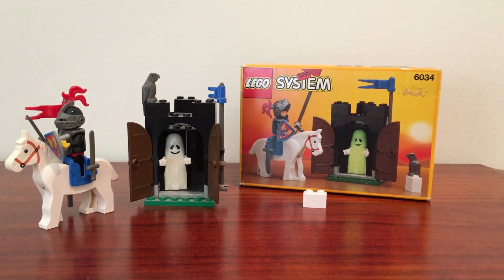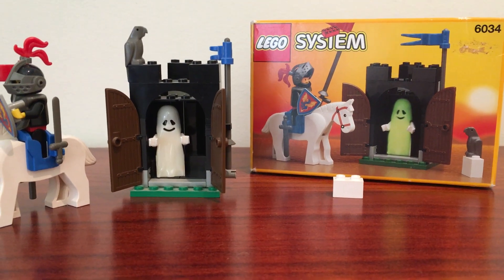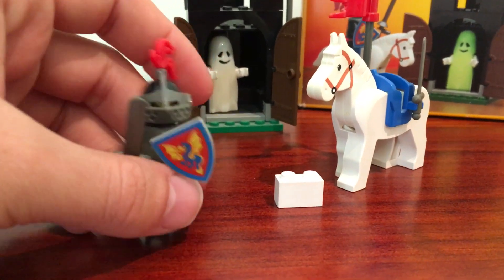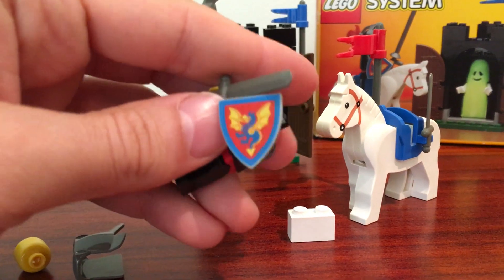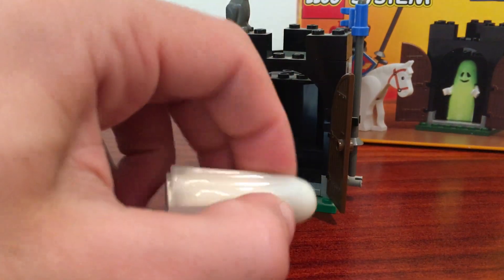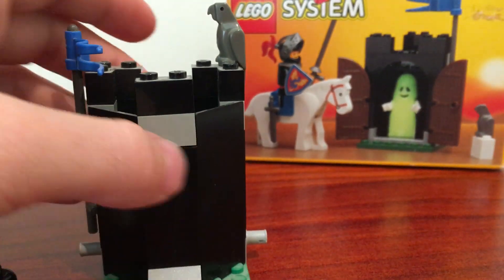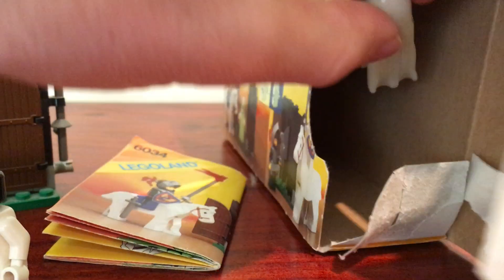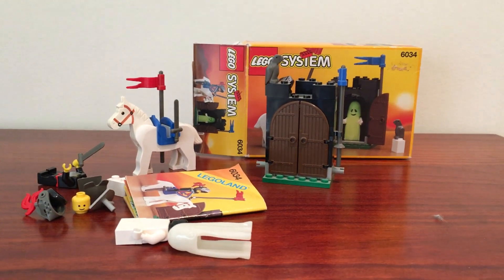Lego Vintage Castle Black Knights Set 6034 Black Monarch's Ghost Haunted Tower Released in 1990 FOJ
Review of Lego Set 6034 "Black Monarch's Ghost" released in 1990.

Series: Castle - Black Knights
Number: 6034
Name: Black Monarch's Ghost, Haunted Tower
Year of release: 1990
Pieces: 46
Minifigures: 2